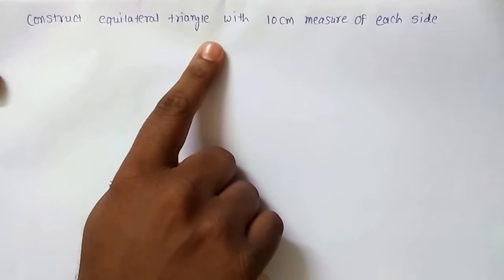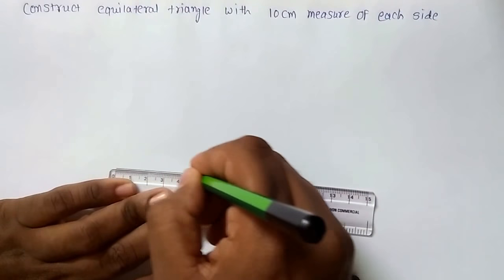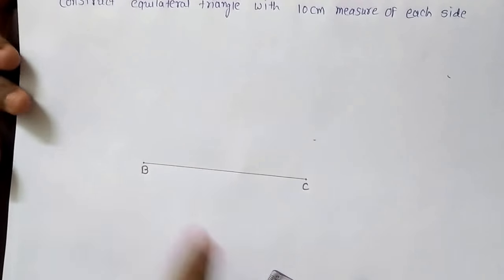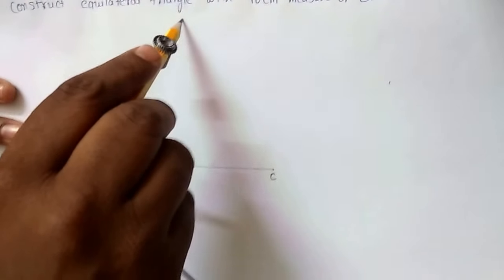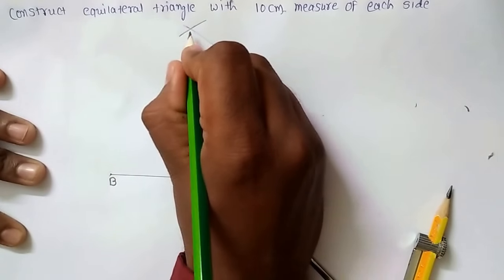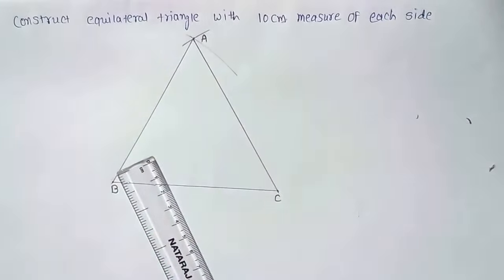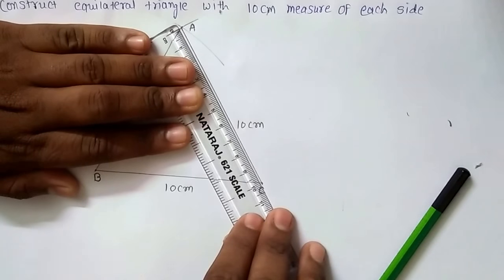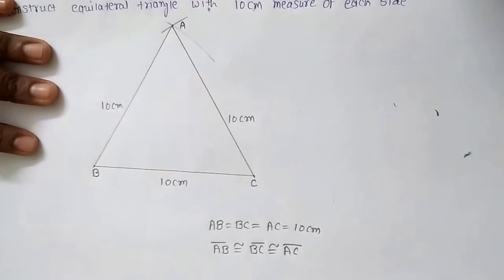Construct Equilateral triagle Std 9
Construct Equilateral triagle with measure of side 10 cm each Standard 9 Mathematics English Medium